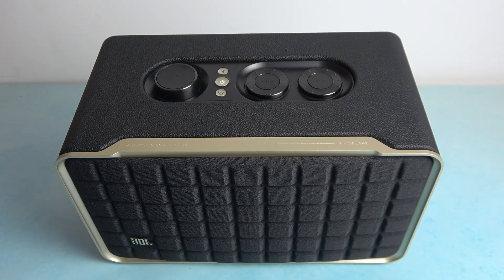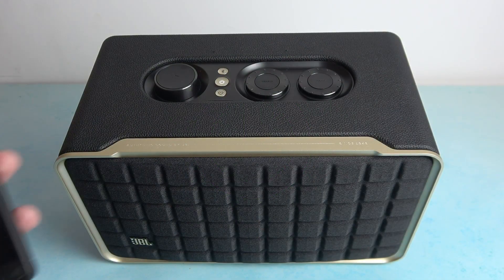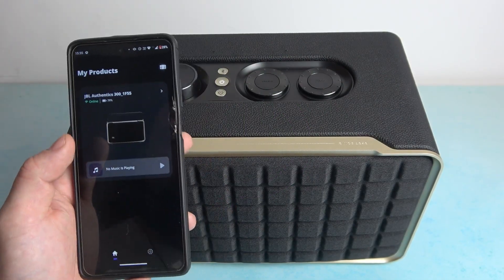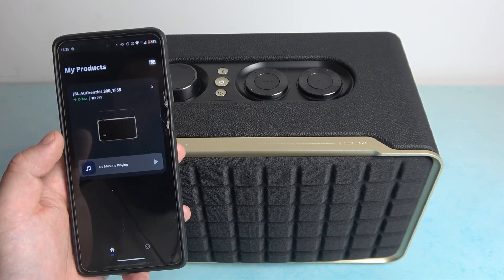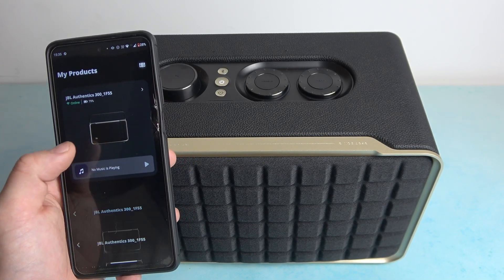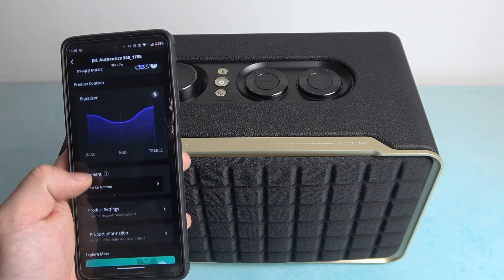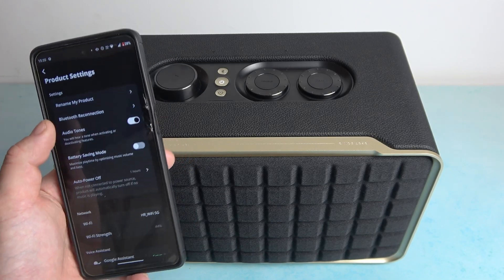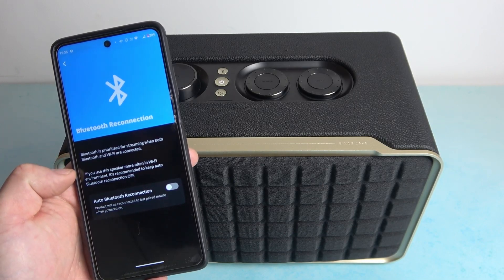How To Enable & Disable Auto Bluetooth Reconnection On JBL Authentics 300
Take control of your Bluetooth connections with the JBL Authentics 300 speaker by learning how to enable and disable Auto Bluetooth Reconnection. This tutorial will guide you through the steps, ensuring you can customize your device connections and enhance your audio experience.

Where can I find the Auto Bluetooth Reconnection settings on the JBL Authentics 300?
How do I enable Auto Bluetooth Reconnection for seamless device pairing?
Can I disable Auto Bluetooth Reconnection to manually manage device connections?
Are there any considerations or tips for effectively using Auto Bluetooth Reconnection on the Authentics 300?